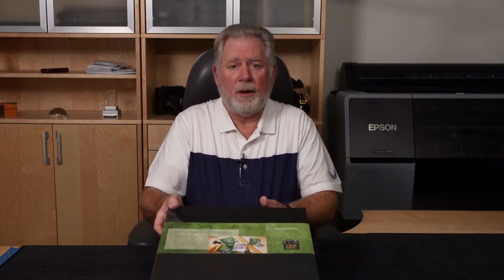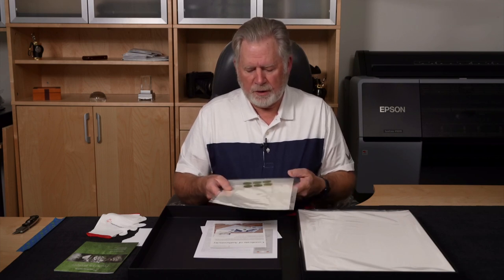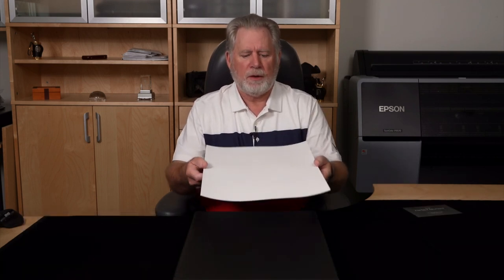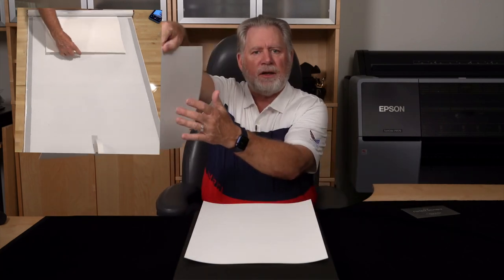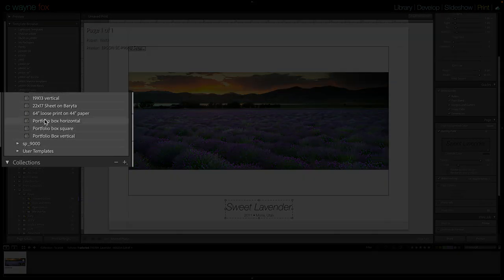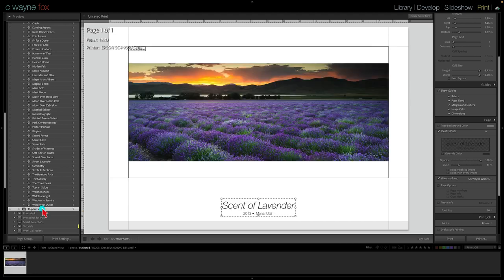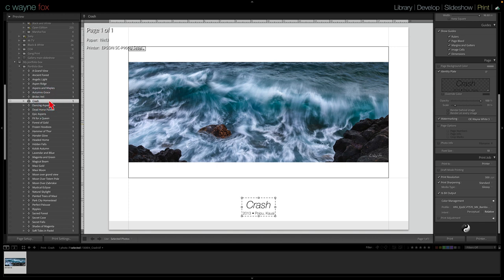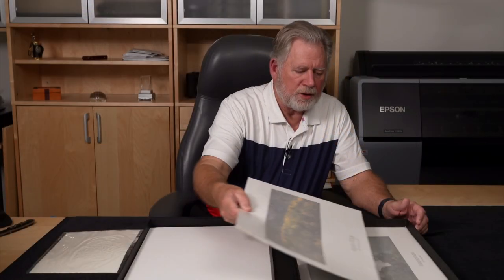Hahnemühle Portfolio Box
A quick review of the Hahnamule Portfolio Box, consisting of a very nice linen covered hinged box and 50 sheets of paper.  Available in various Hahnamule papers such as metallic, hemp, bamboo, and agave.